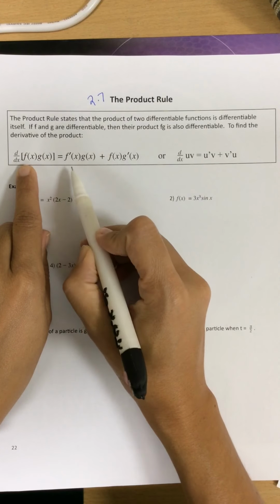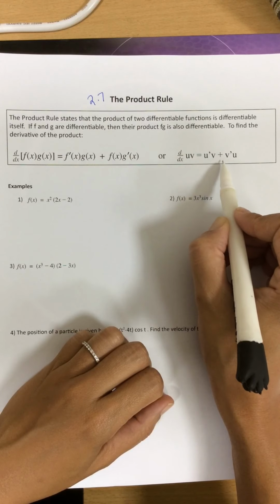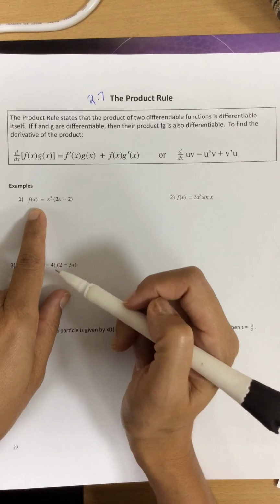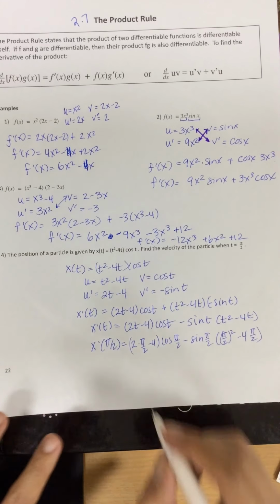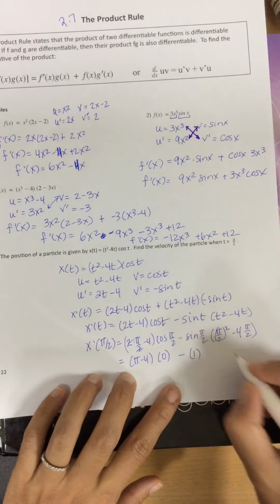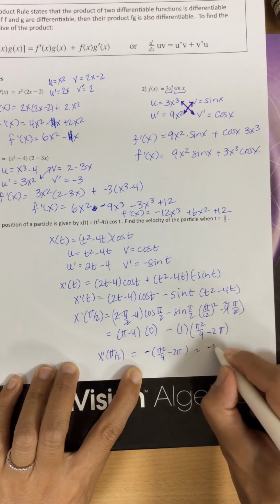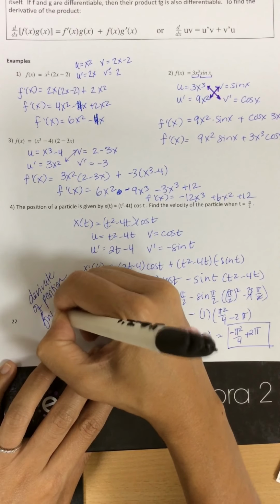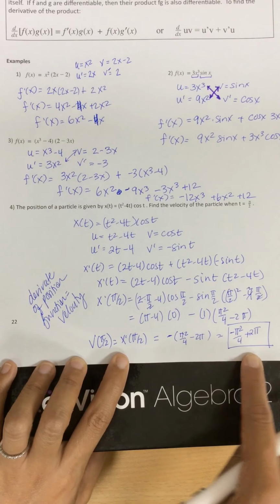AP Calc (2.7) product rule